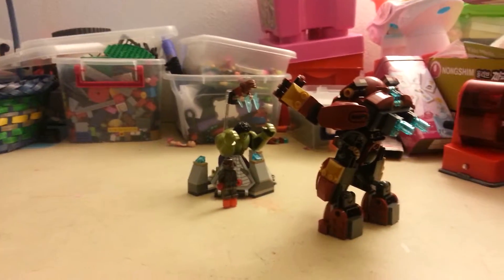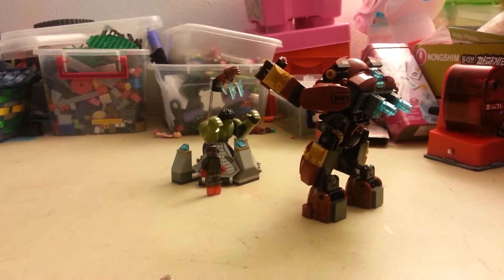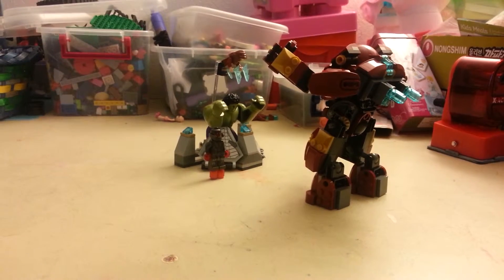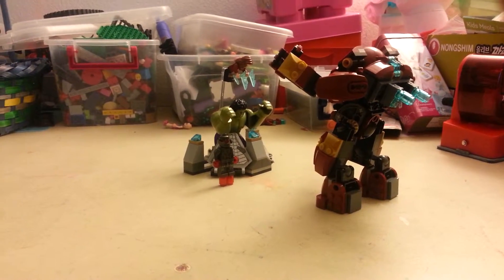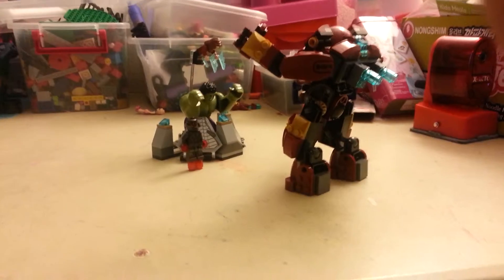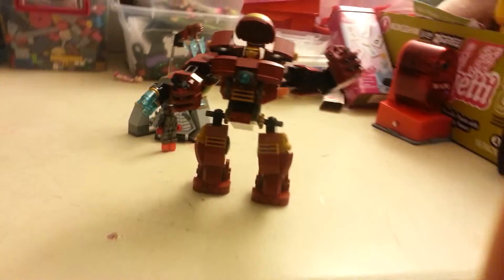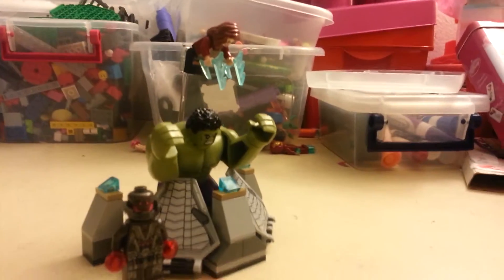Hulk Buster SMASH!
Showing a Hulk Buster LEGO set